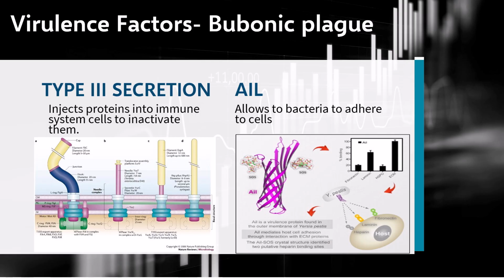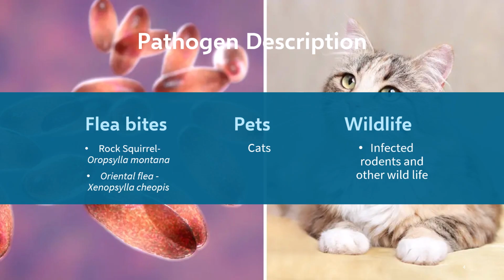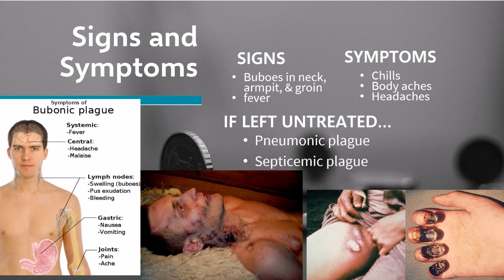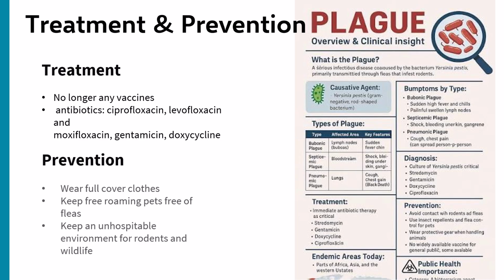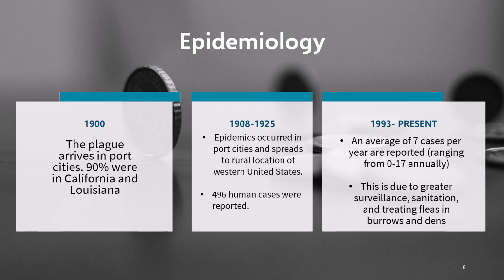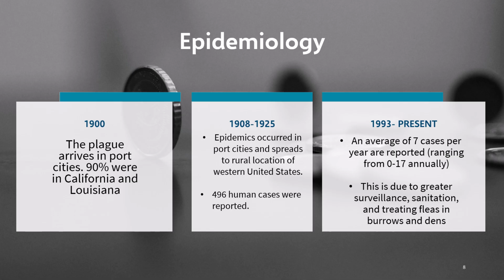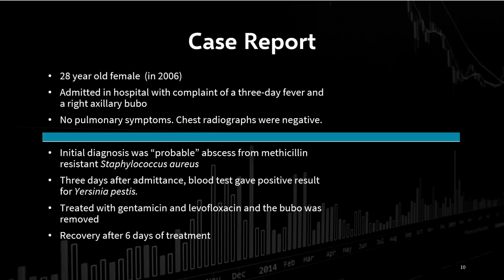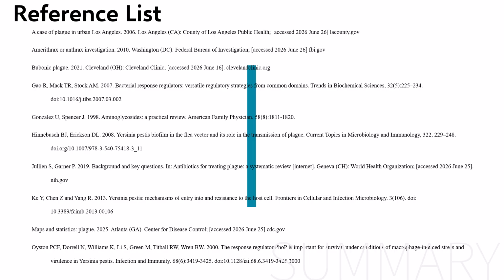Bubonic plague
Bio-130
Pathogen Project